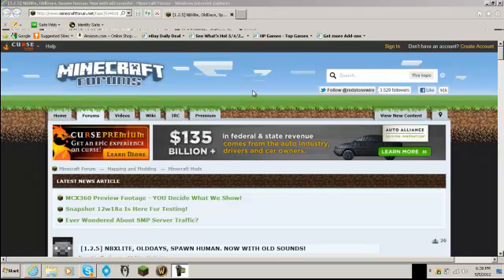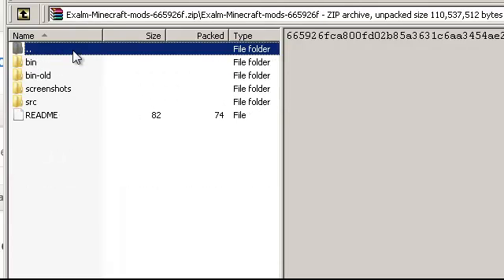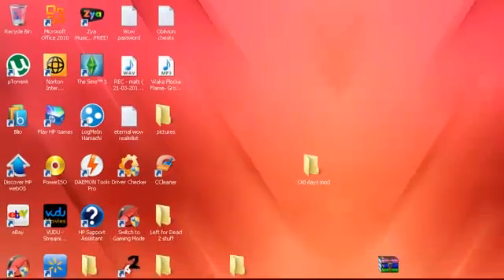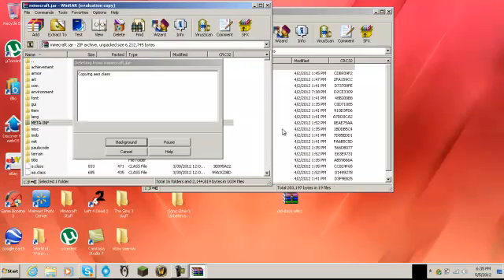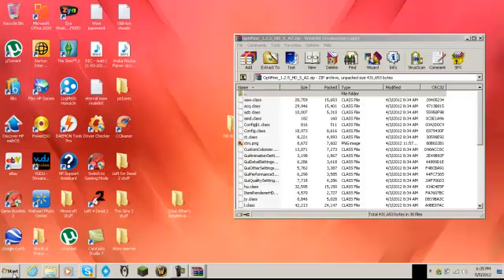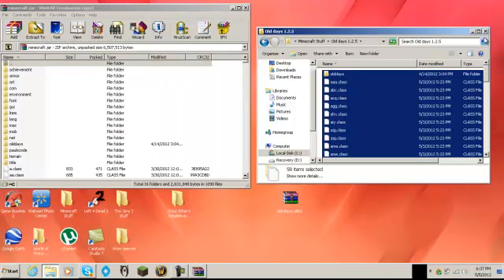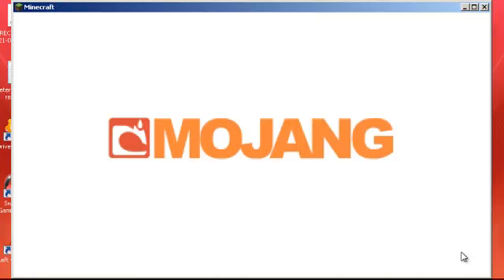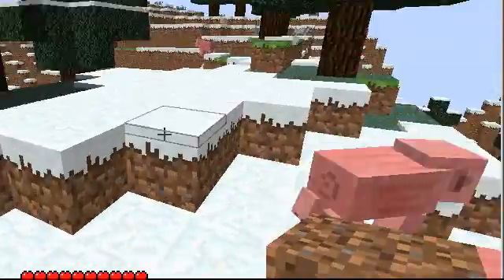How to install: Minecraft Old Days and still use 1.2.5 mods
order: first: modloader
second: modloadermp
third(optional): optifine
last: old days